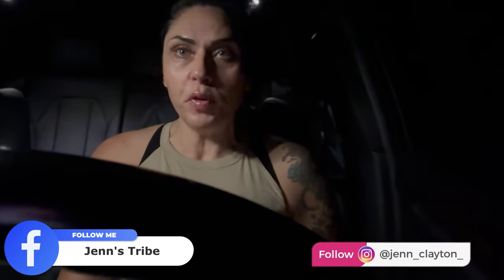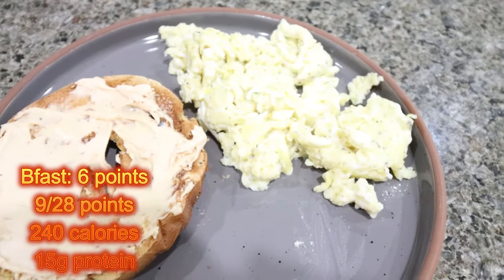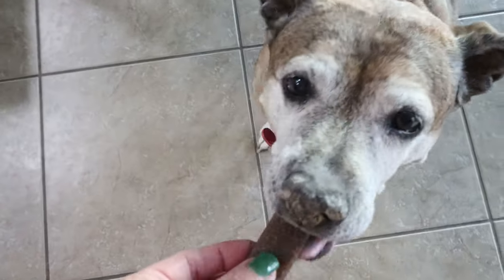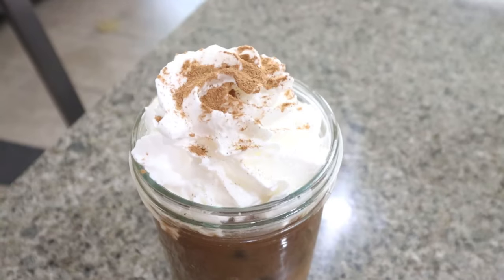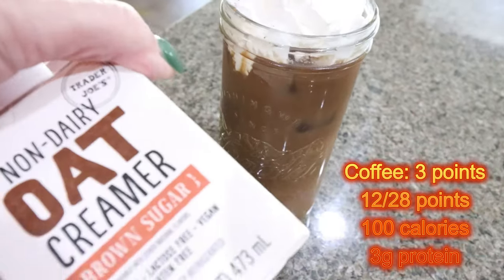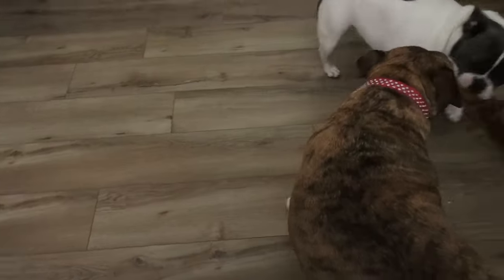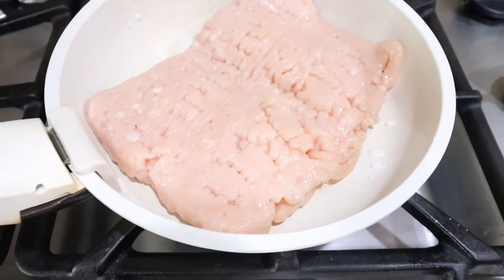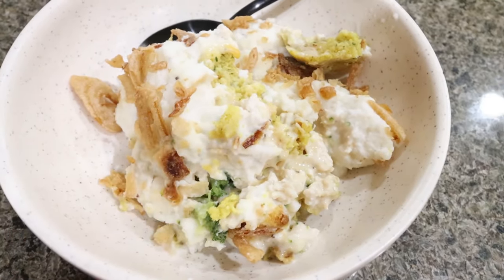WHAT I EAT IN A DAY ON WW TO LOSE 140 POUNDS - FALL 🍁 FOODS - SHOPPING - STUFFING CRUST POT PIE!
HAPPY WEDNESDAY!

Premier Protein Pumpkin Pie Shakes
Protein Pretzels
Bada Bean Bada Boom
Snack Plates

🎉NUTRITION CHANNEL!!!